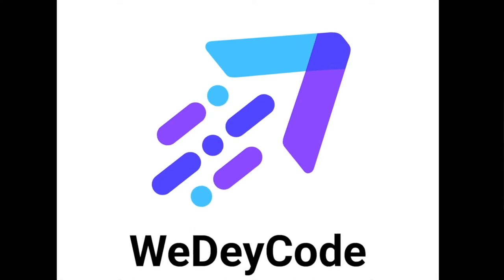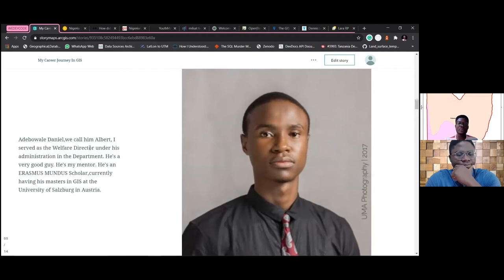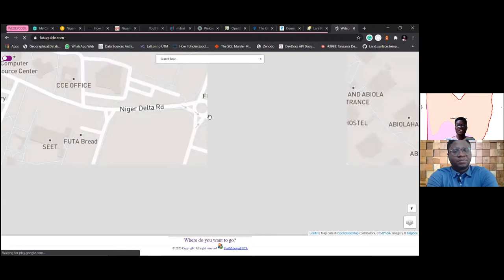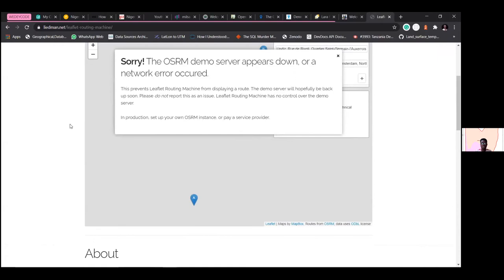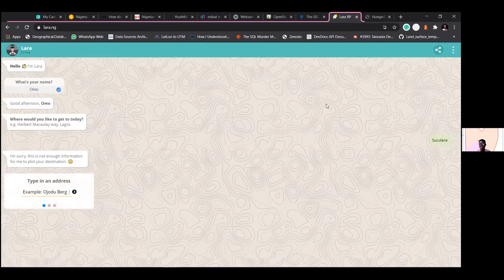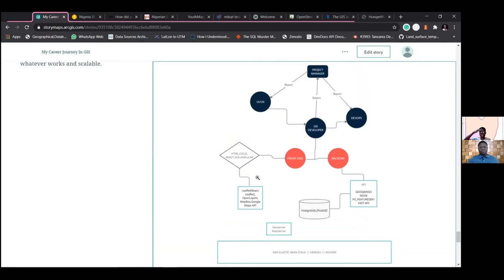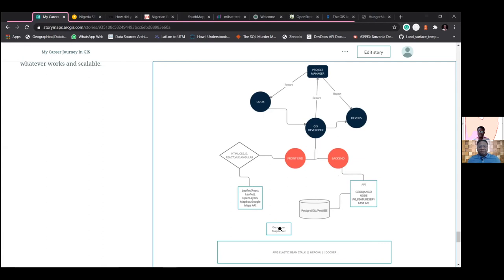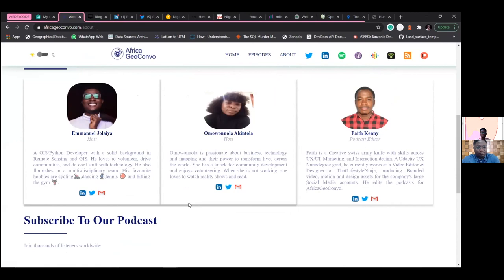GIS Technology in Africa | Emmanuel Jolaiya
Geographic Information Systems (GIS) analyze and display geographic data. In this video, we learn how GIS helps our everyday lives. 🔴 Click SHOW MORE...